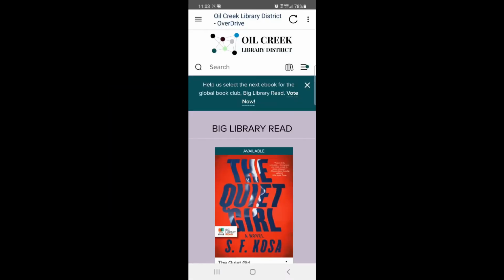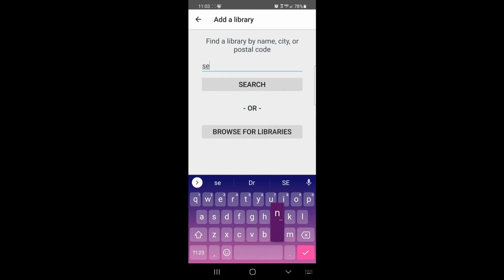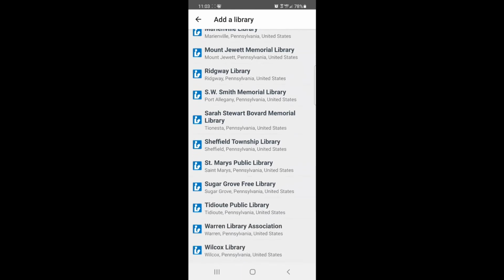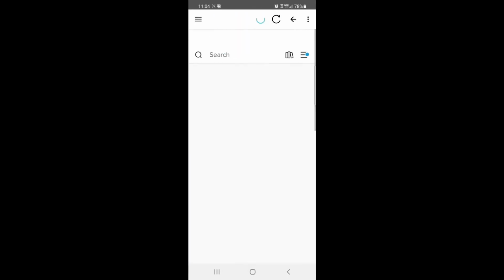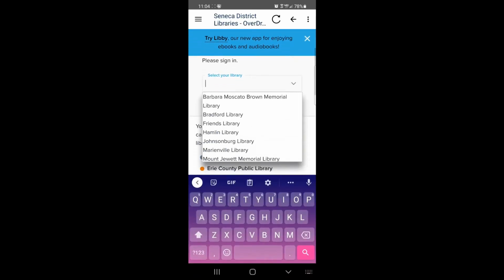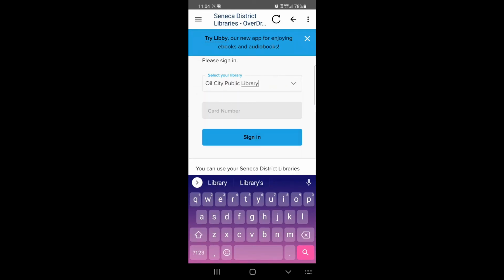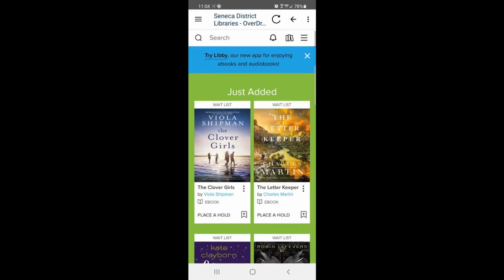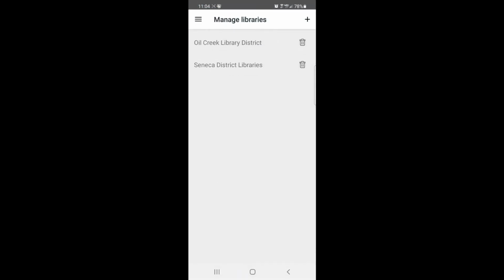ORLA Tutorials - Adding a Partner Library Card in OverDrive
This tutorial shows you how to search other libraries' collections through the OverDrive app. Access the OverDrive app for free - all you need is your library card!